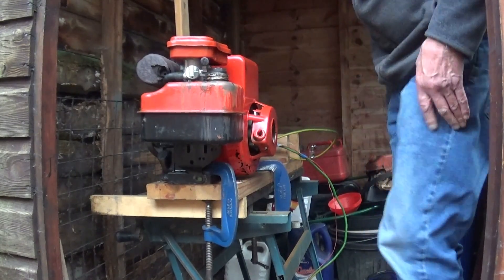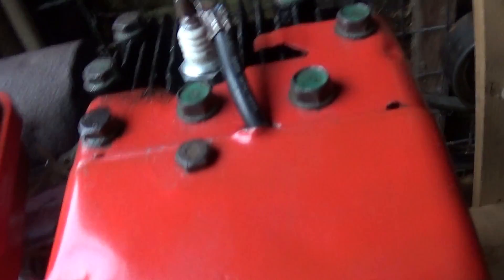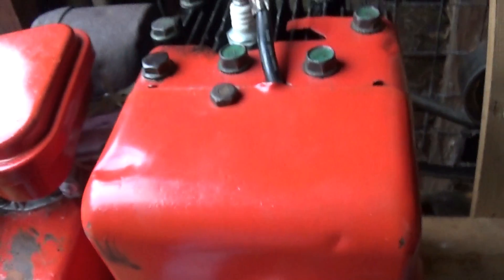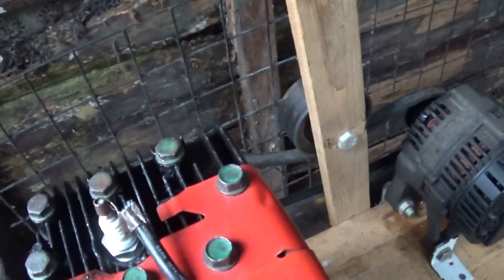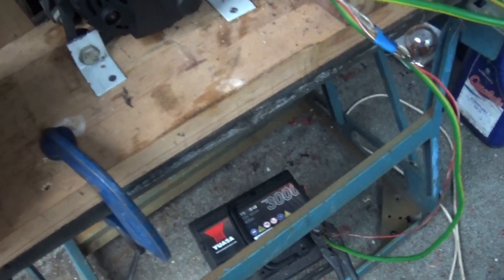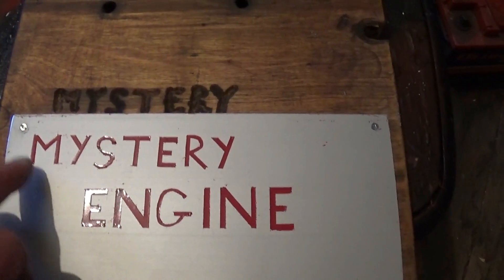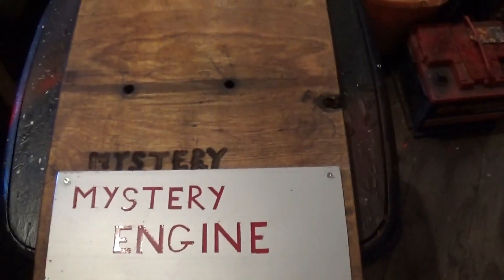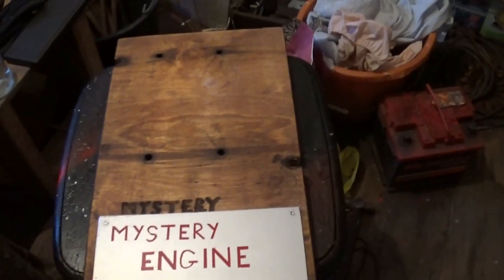1 1/2 HP Lister Has More Power Than a 3 HP Briggs.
Just for fun, I wanted to see if my Briggs Mystery Engine would drive the alternator that the Lister did. It seems horses were stronger in 1951 than 1969 (grin).